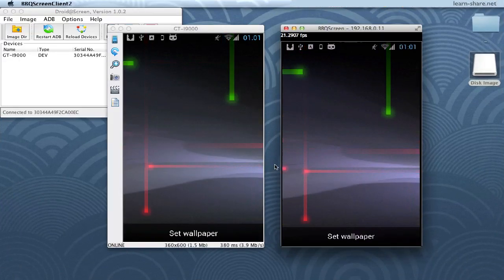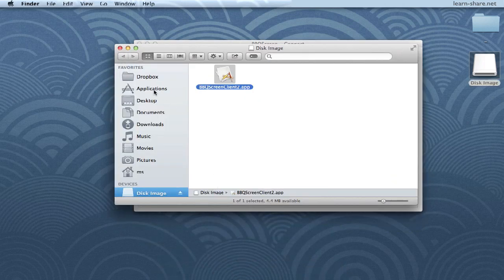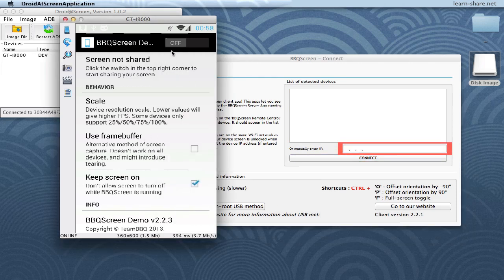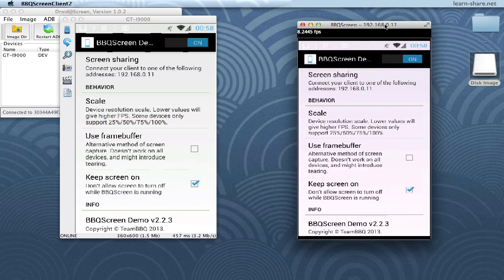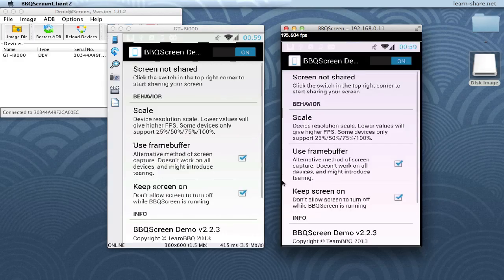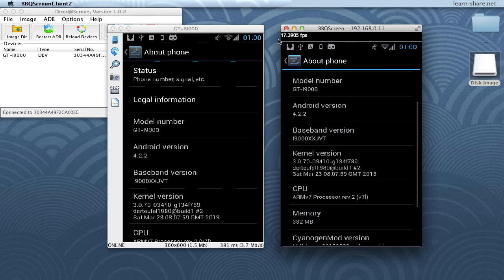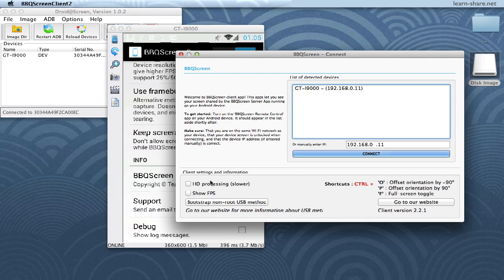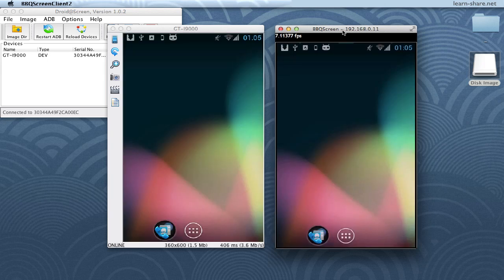Display Android Screen BBQscreen VS Droid@Screen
BBQscreen vs Droid@Screen. BBQScreen is the first app to show your phone's screen on your computer between 30 and 60 images per second, with sound, and remote control (keyboard and mouse). Android screen mirror Droid@Scren MirrorOp screen mirror

BBQScreen Our client app runs on Windows, Mac OS X and Linux.
(and soon Chromecast and Raspberry Pi)

Show your Android device on a Computer With Droid@Screen.

With Droid@Screen you can easily show the screen of an Android device on a computer/laptop (PC, Mac, Linux) and then project the desktop using a LCD-projector. Droid@Screen is used for training/teaching and demonstration purposes.